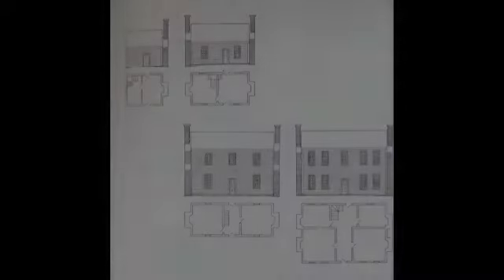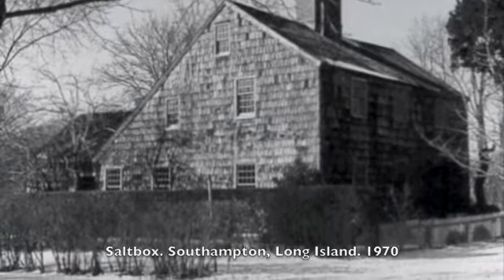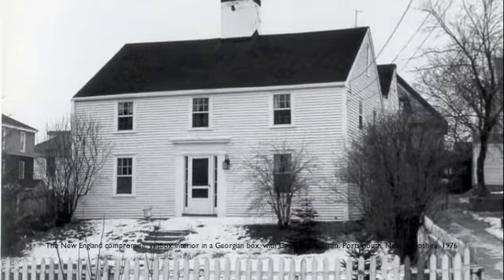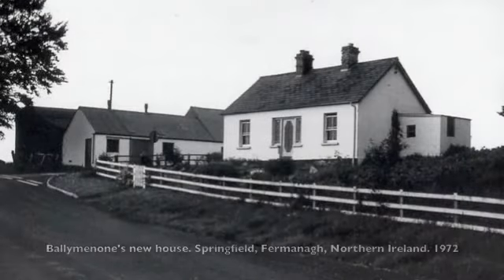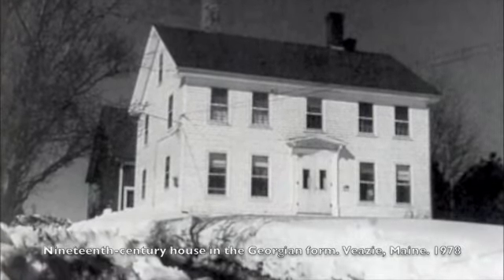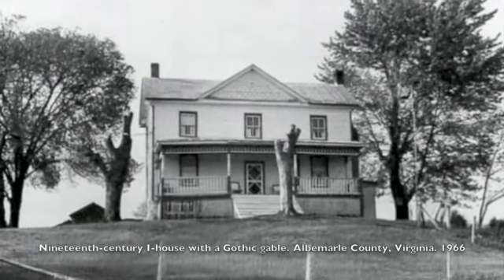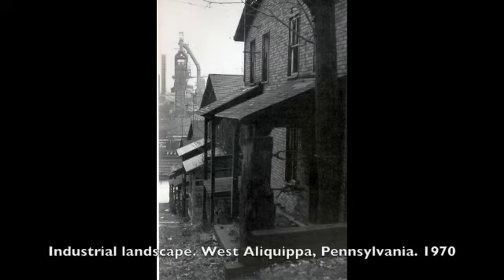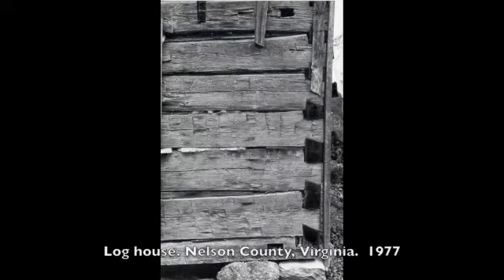vernacular architecture_3